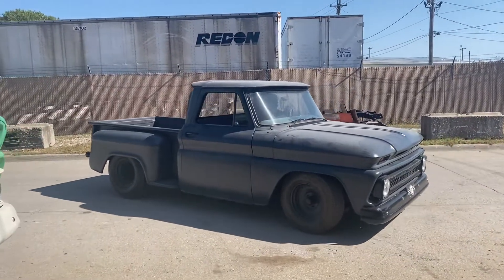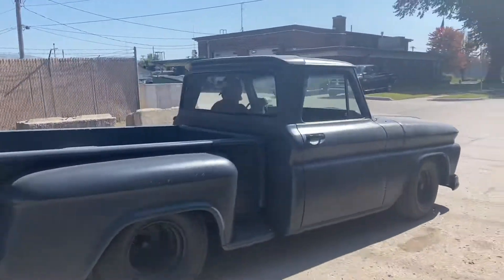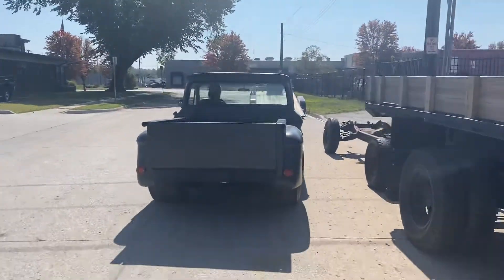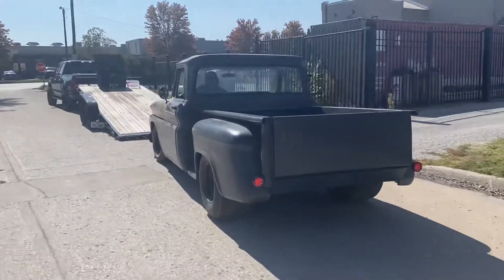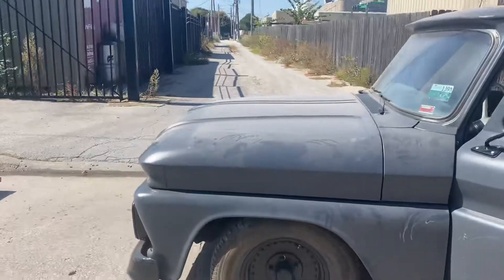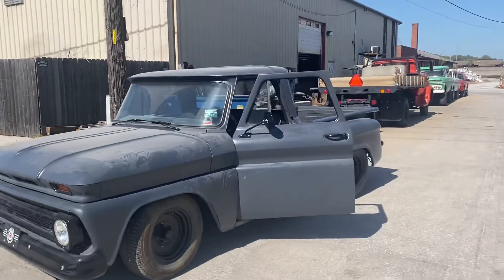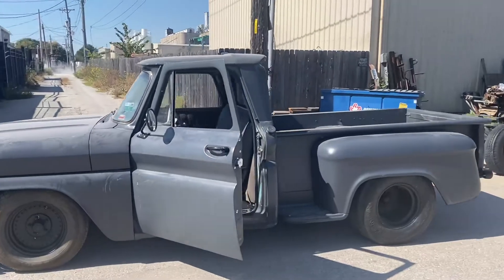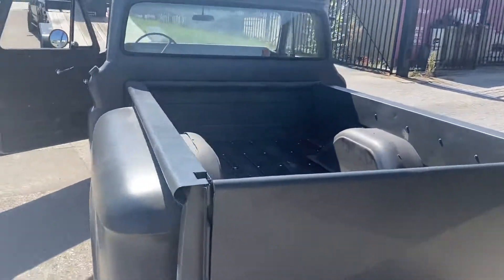JC Fisher's '66 Chevy C10 big block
After several months in the shop for several convenience & performance upgrades, during COVID-2020, JC Fisher's '66 Chevy C10 short wheel base, step-side is road-worthy once again, after several years in hibernation!  Enjoy, my friend!